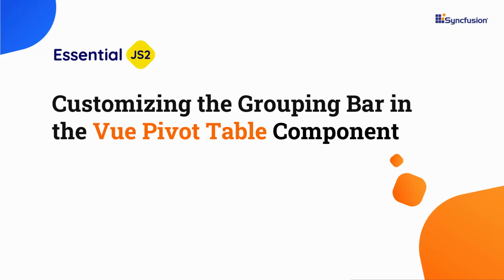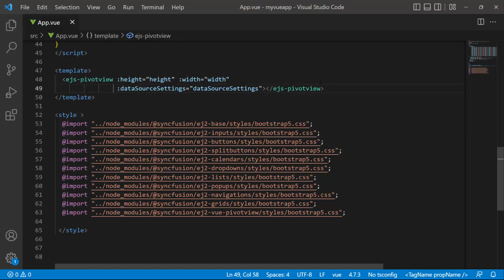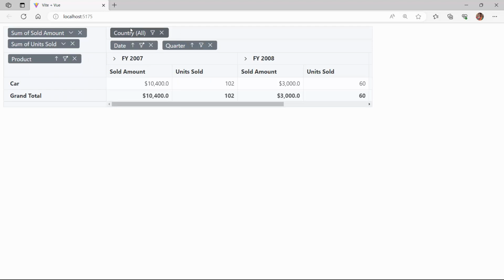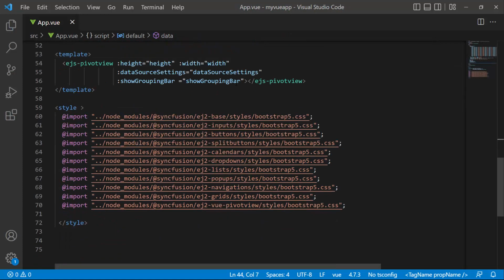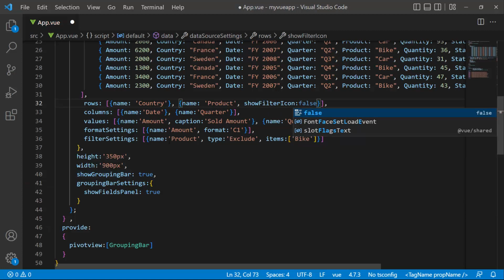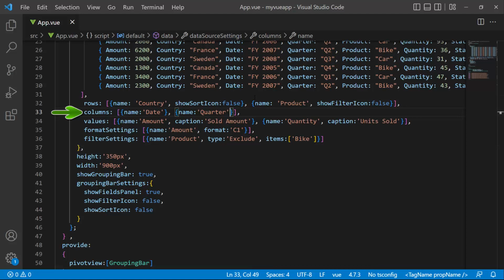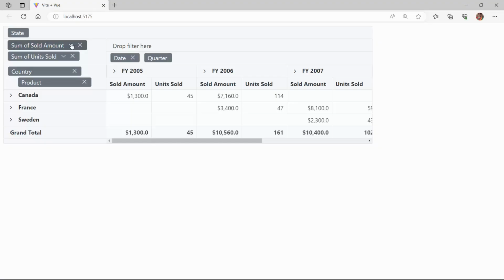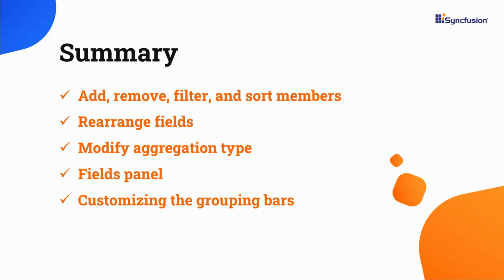Customizing the Grouping Bar in Vue Pivot Table Component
Learn how easily you can add, remove, filter, and sort members in the Vue Pivot Table component using the grouping bar UI. This video also explains how to modify the aggregation type dynamically, enable the fields panel, and customize the grouping bar’s options.

The Vue Pivot Table is a powerful control for organizing and summarizing business data and displaying the result in a cross-table format. Its major functions are data binding, drilling up and down, Excel-like filtering and sorting, editing, Excel and PDF exporting, several built-in aggregations, field lists, and calculated fields. A large volume of data can be loaded without any performance degradation by using row and column virtualization.

Bind data seamlessly with various local and remote data sources such as JSON, OData, WCF, and RESTful web services with the help of a data manager. Users can perform actions on raw data at runtime, including create, read, update, and delete. Through an interactive user interface, the control provides several edit modes, including inline, dialog, batch, and column.

You can easily integrate your Pivot Table with independently rendered pivot data. It has support for more than 20 chart types. A Pivot Table has a highly responsive layout and an optimized design for desktops, touchscreens, and smart phones. It works well on all mobile phones that use iOS, Android, or Windows OS.

BOOKMARK DETAILS
[00:00] Introduction
[00:27] Render the Vue Pivot Table with a local data source
[00:56] Enable the grouping bar
[03:29] Enable the fields panel
[04:42] Customize the grouping bars
[07:13] Customize aggregation types